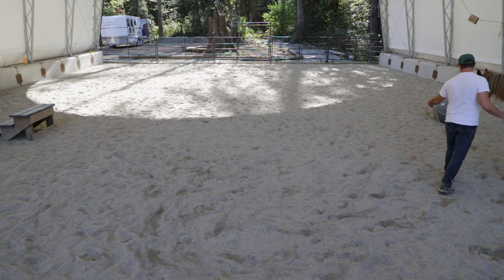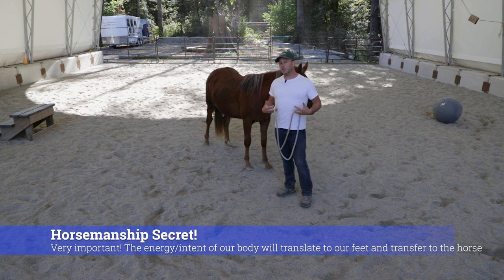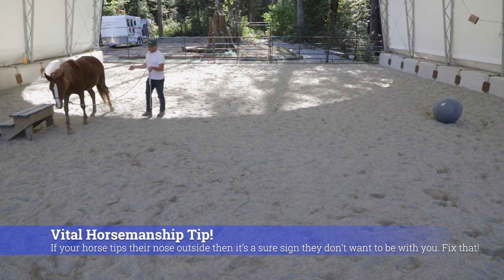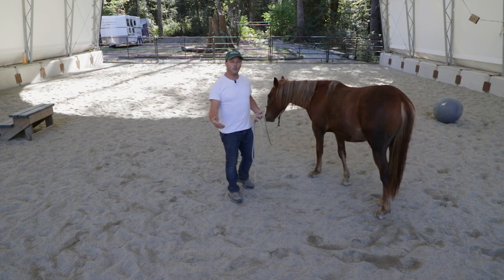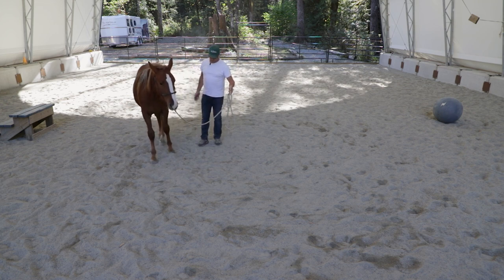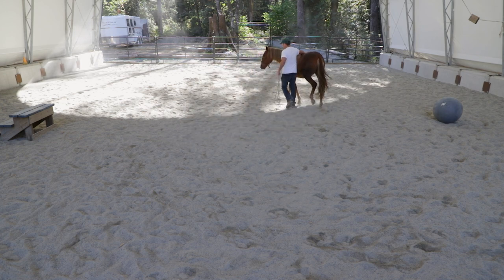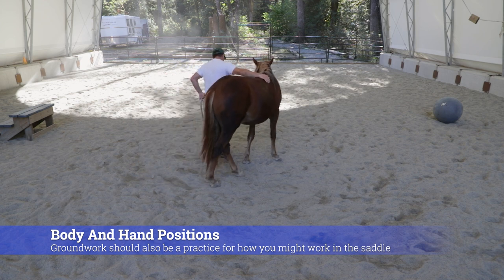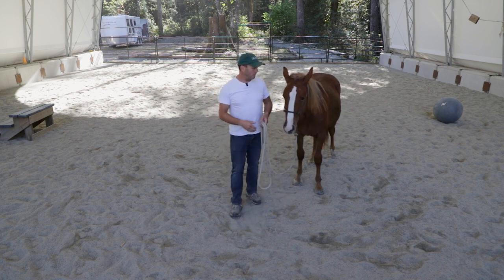You Need To Sync Up Movements In Groundwork! - Part 3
Let's get rid of the tools, stop cheating and start working on our body and energy for groundwork!